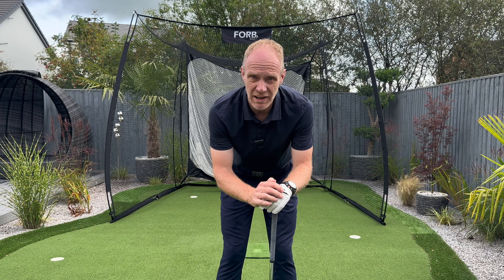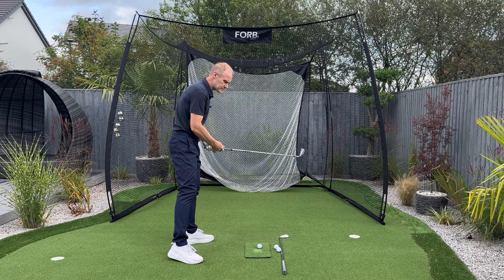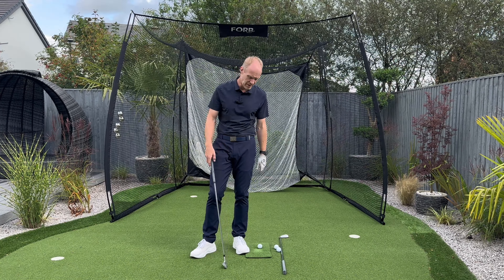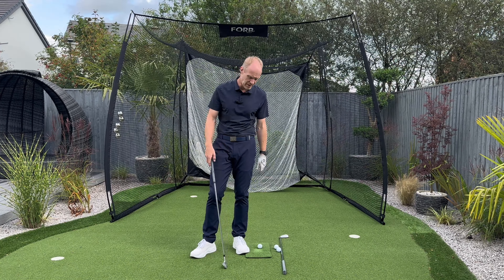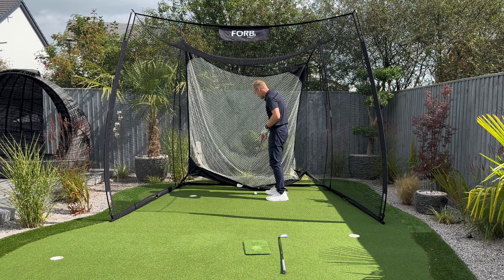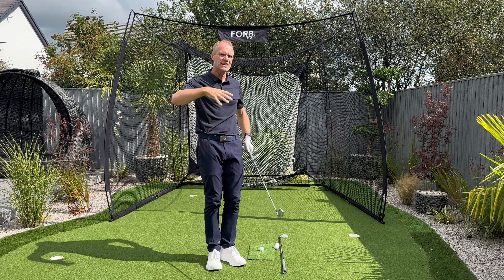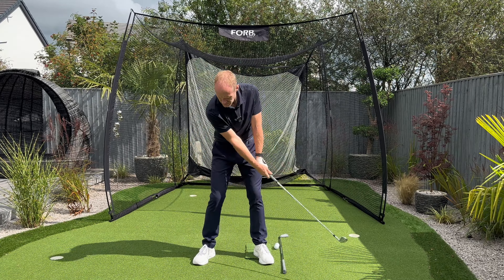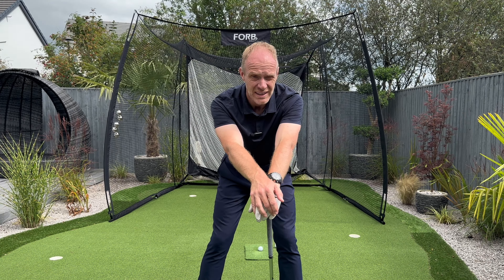Master the Swing Initiation: Unveiling the Left-Right-Left Drill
🚨 Struggling with your golf swing? Stop slicing, gain consistency, and hit longer drives – Get a FREE Swing Analysis NOW!

Fix Your Swing & Lower Your Scores – No More Guessing!
Are you tired of inconsistency, losing distance, or struggling to break 80? I’ve helped thousands of golfers worldwide fix their slice, gain distance, and shoot lower scores—without wasting hours on the range.

I’m Matt Baker, a golf professional with over 20 years of experience and one of only nine Certified Malaska Golf Coaches. I specialize in online golf lessons, swing analysis, and personalized coaching to help golfers of all levels transform their game.

If you're searching for:
✅ How to fix your golf swing
✅ How to stop slicing the ball
✅ How to hit longer, straighter drives
✅ The fastest way to break 80
✅ Best online golf lessons

✔️ Join my 6-Month Break 80 Plan – designed to help you break 80 fast
✔️ Follow for daily golf tips, drills & lessons